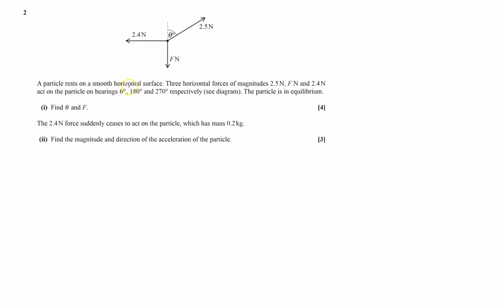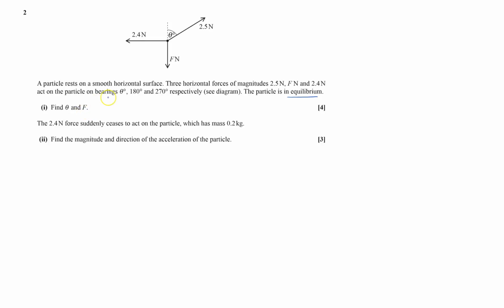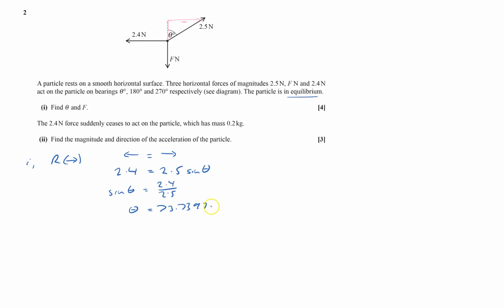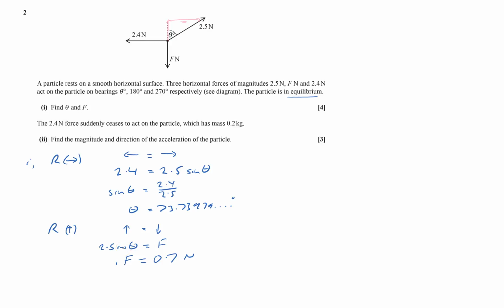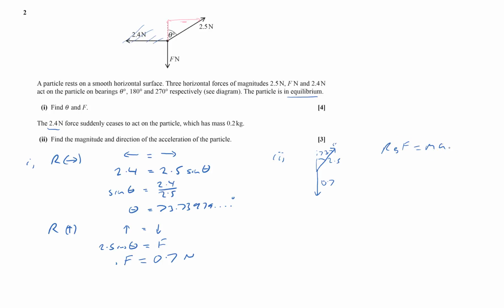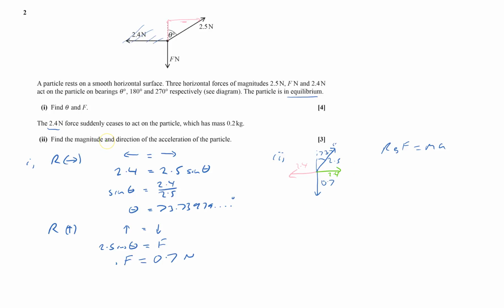M1 2014 Jun Q2